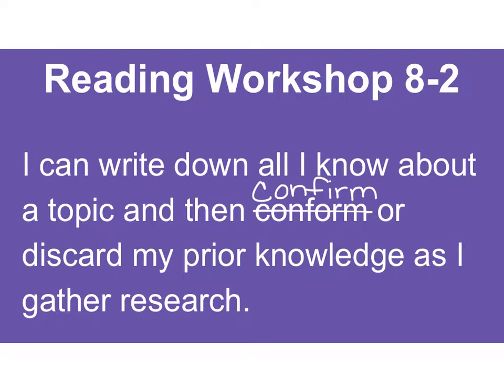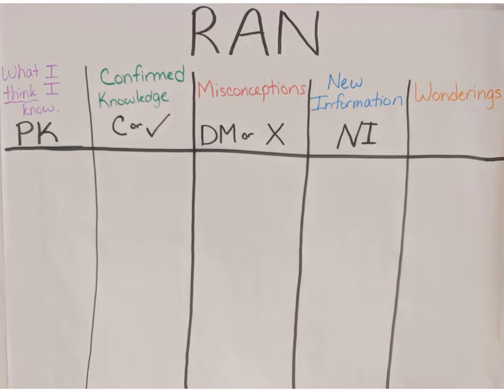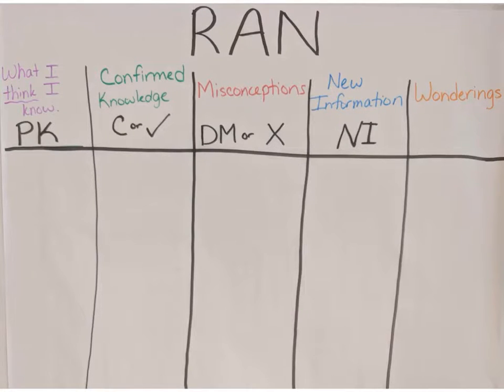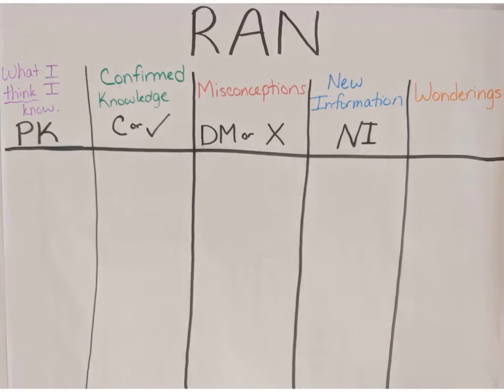May 15 Sub Reading 8-2